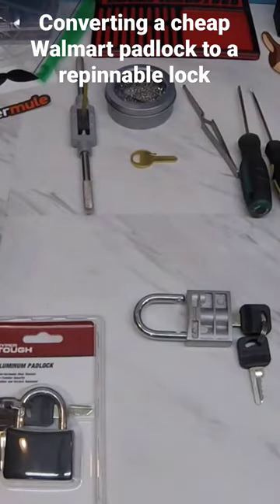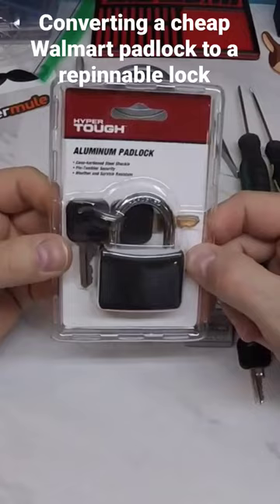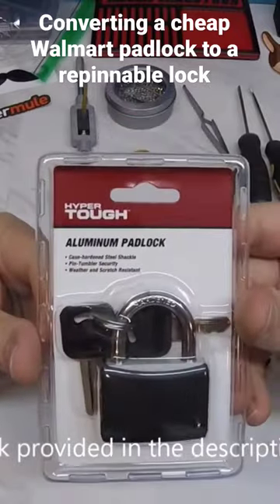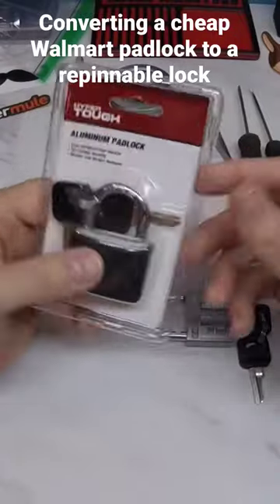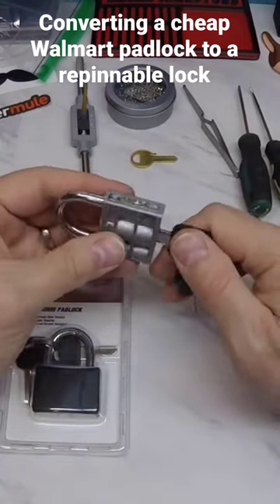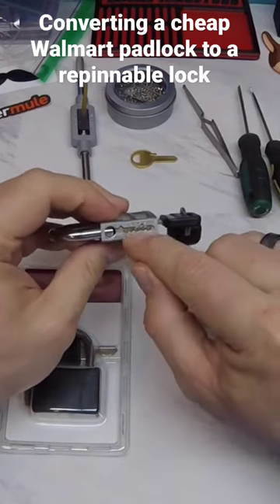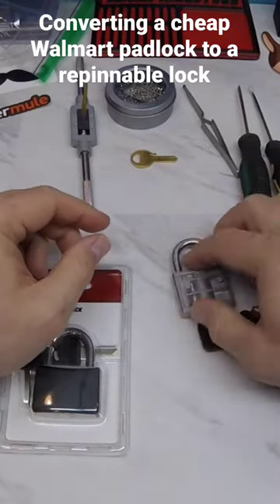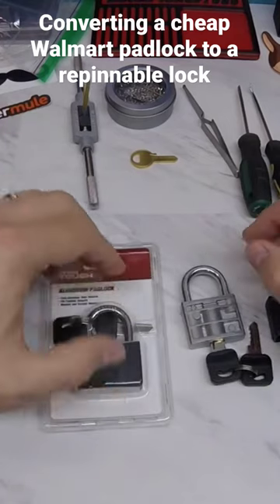Converting a cheap Walmart 4 pin padlock to a repinnable lock